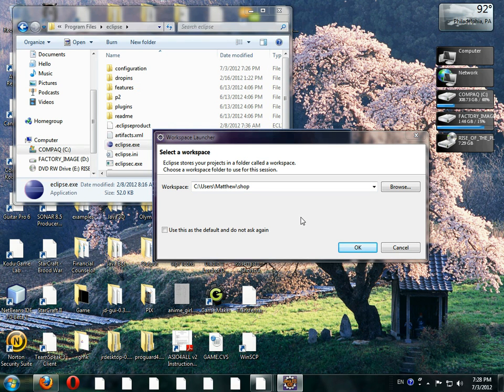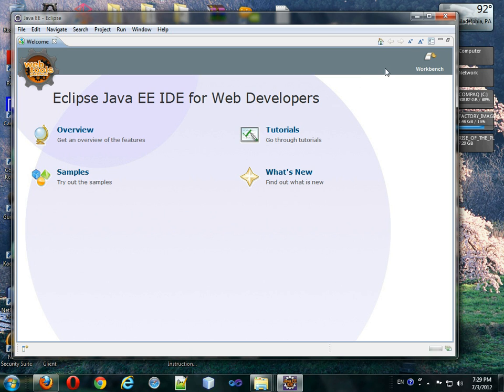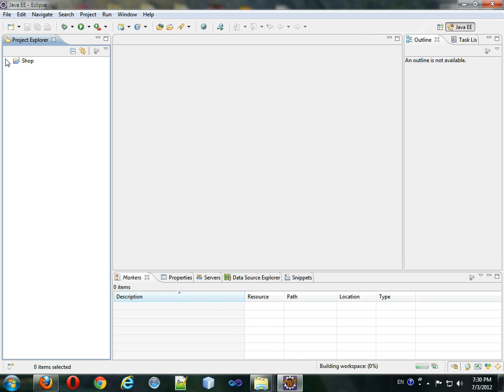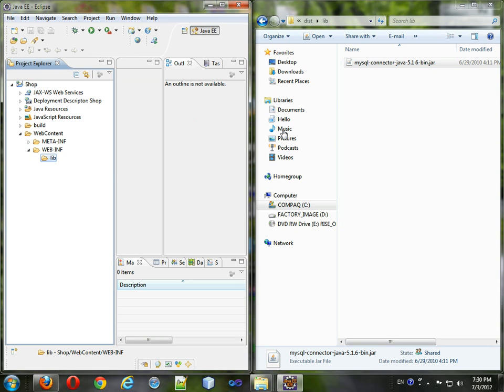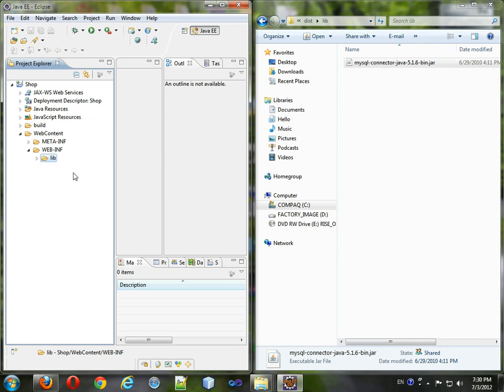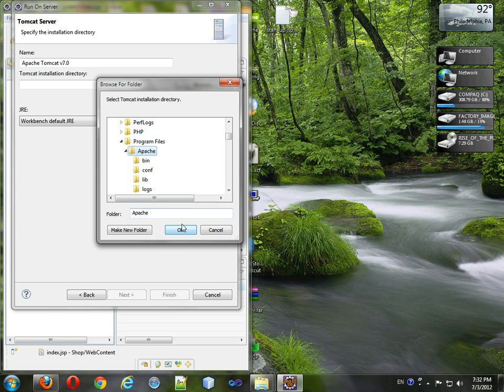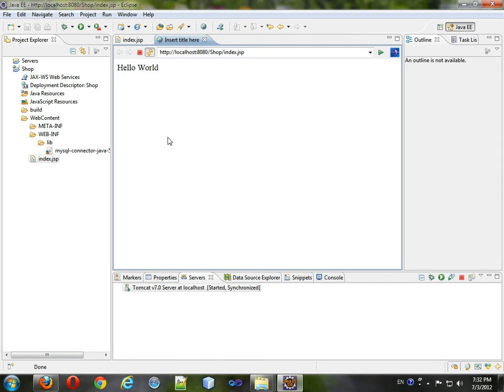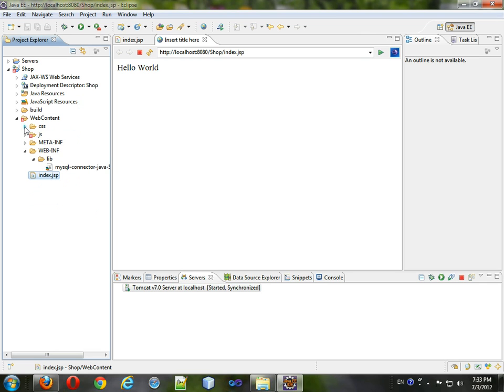Setting up your JSP environment - 2 Proper File Location